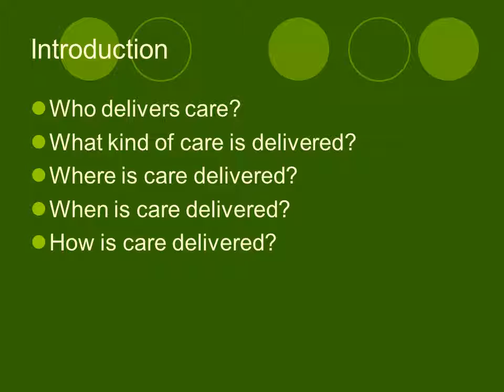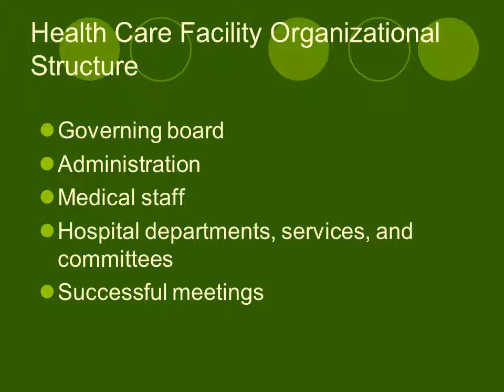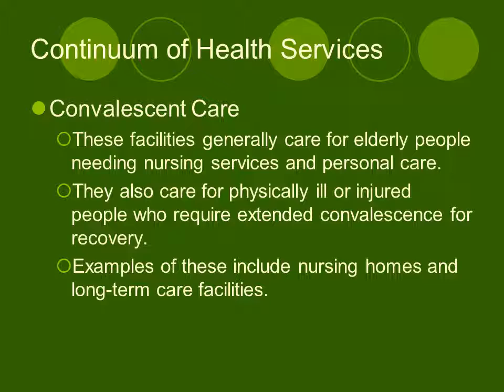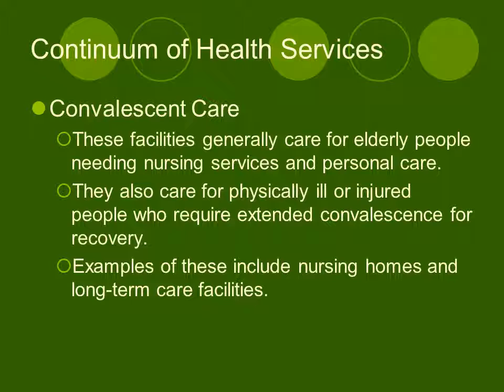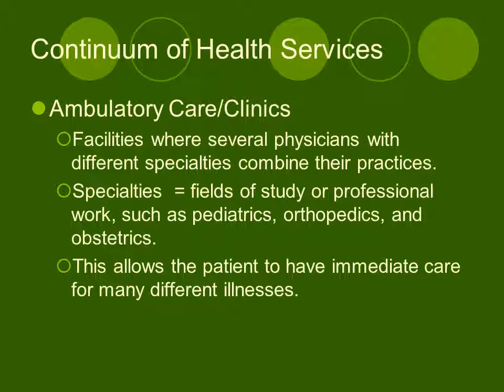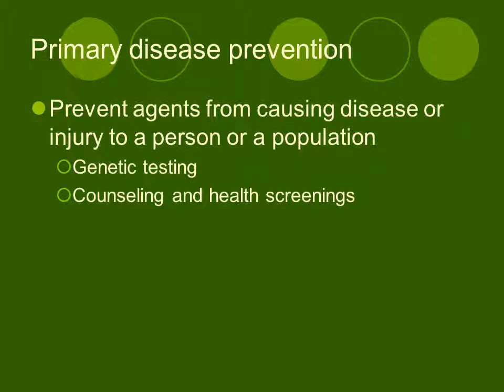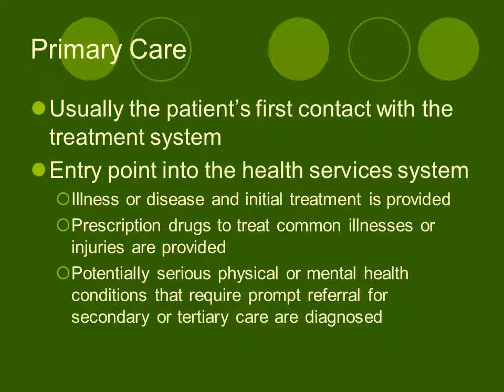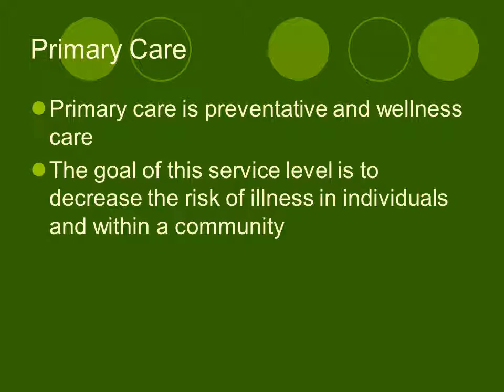Chapter 11 13